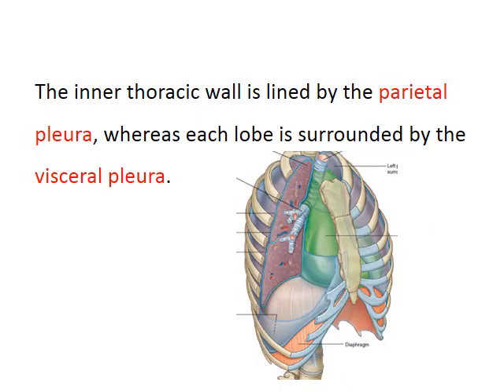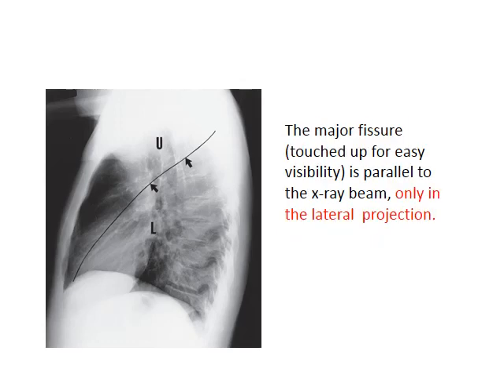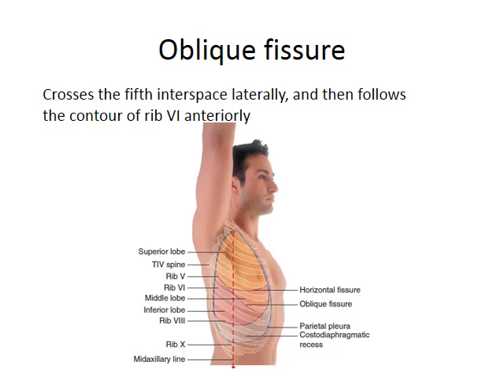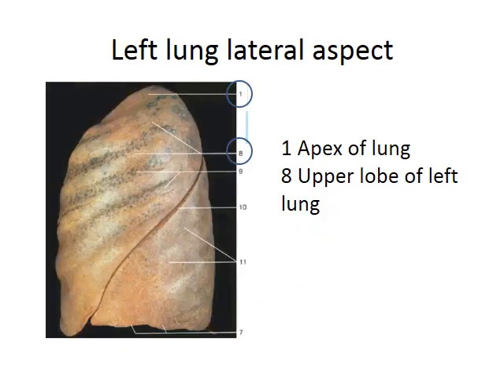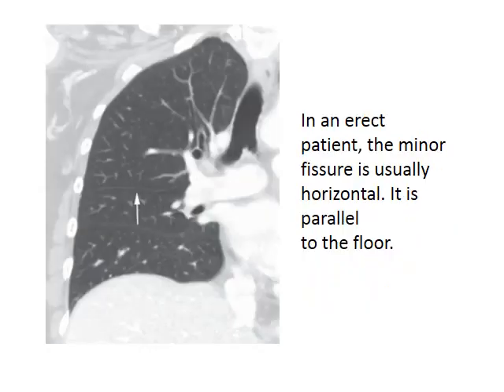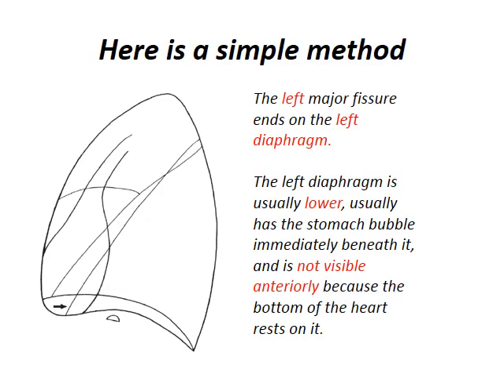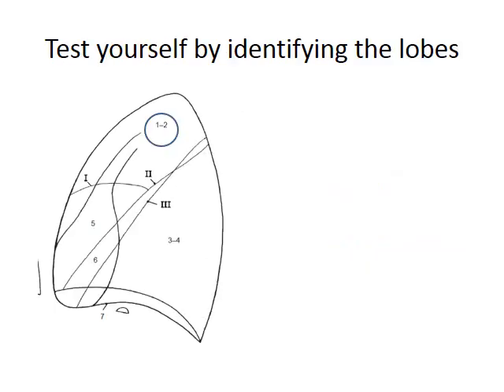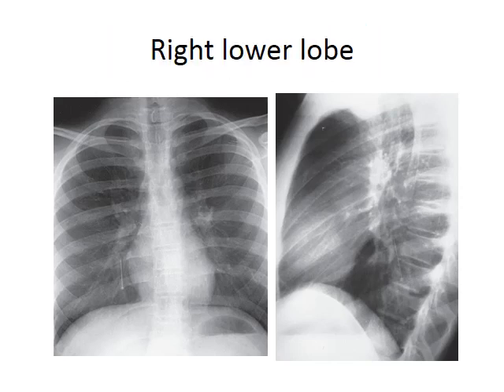3. Lobar Anatomy on Chest X-ray. Dr.M.Subbiah MD